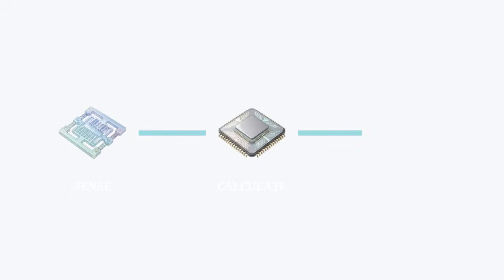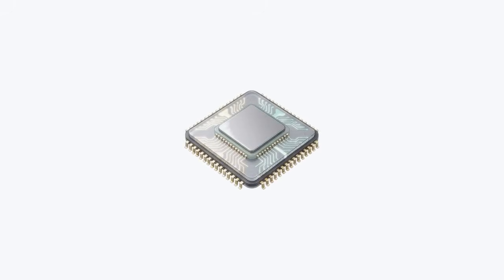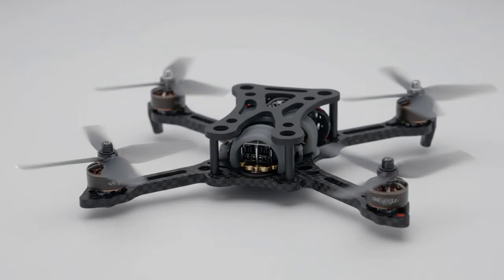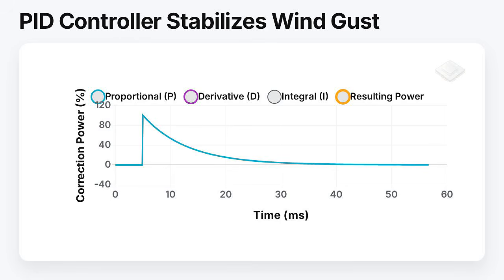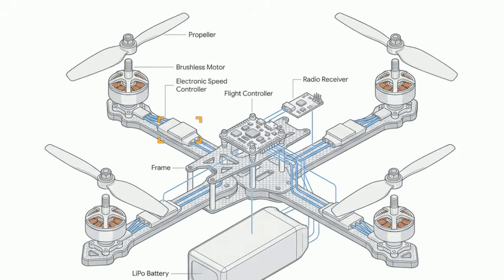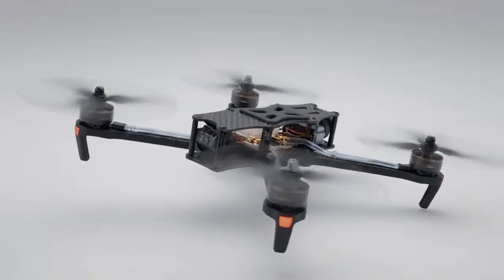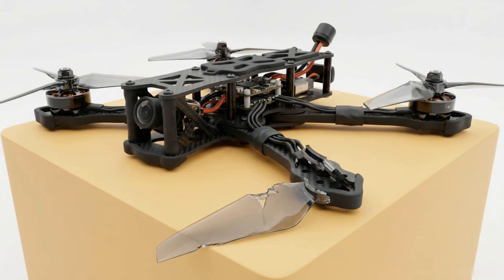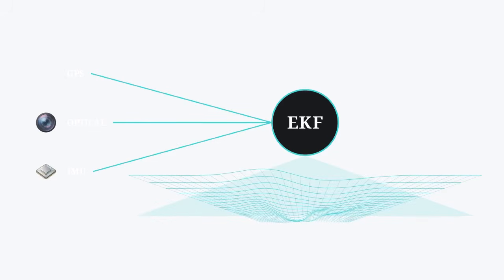04 The Millisecond Conversation clean | Drone-101